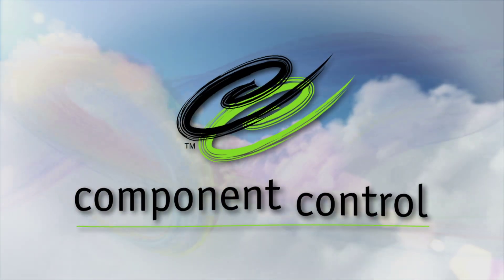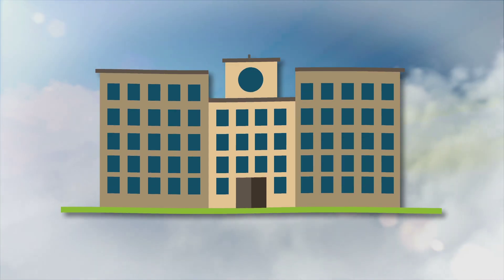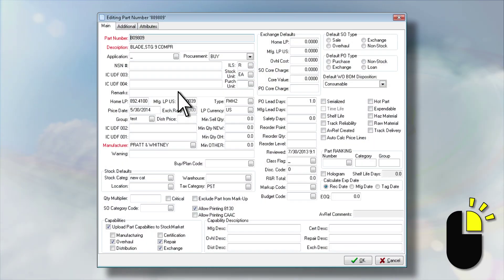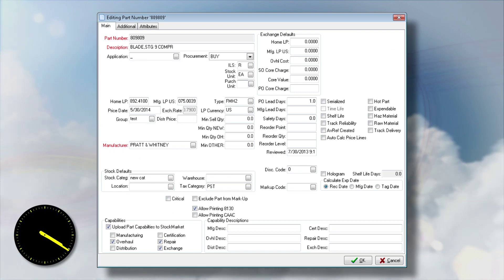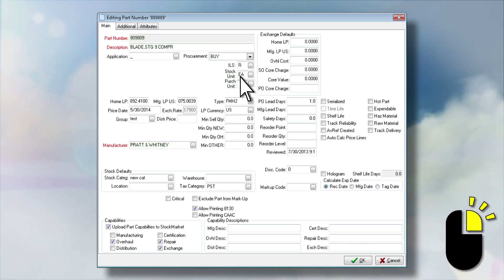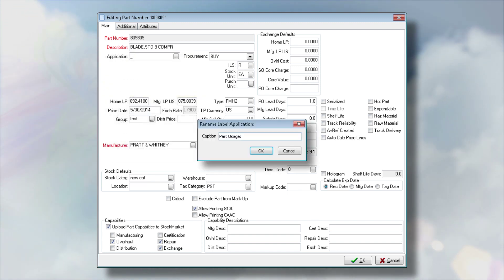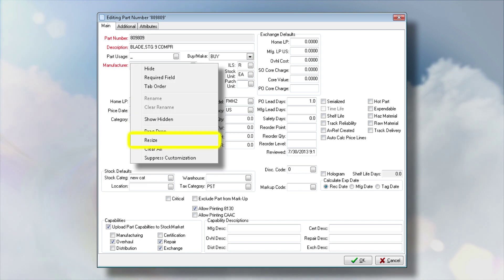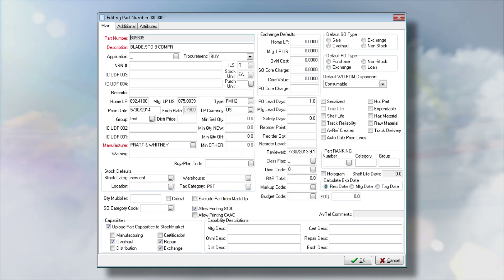Quantum Control Screen Editor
The Quantum Screen Editor is a powerful tool that allows you to tailor the appearance of all Quantum data entry windows. Key features include the ability to hide, rename and relocate fields to streamline data entry. Critical data fields can be set as required to ensure the capture of essential information. These features, in addition to the easy to use interface, allow your company to maximize efficiency and optimize workflow.